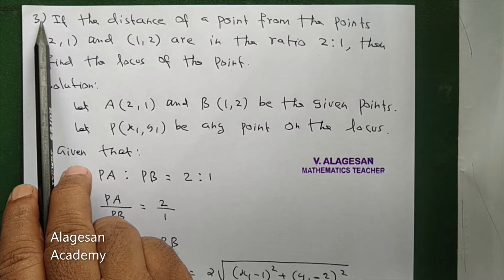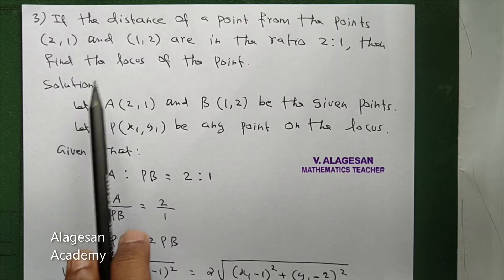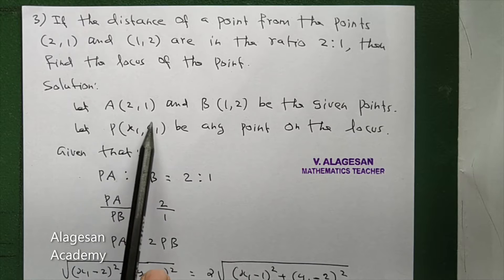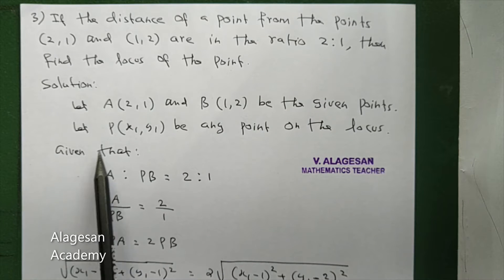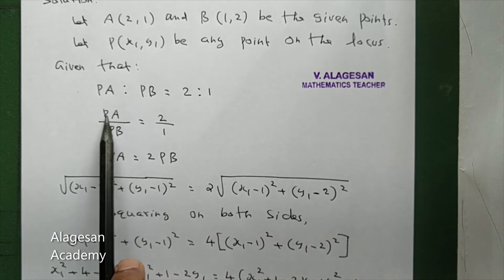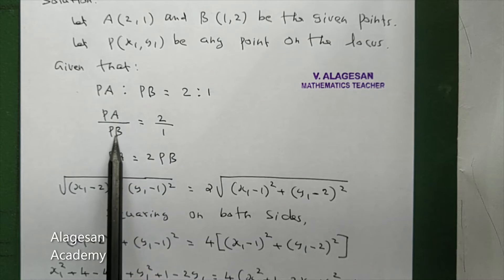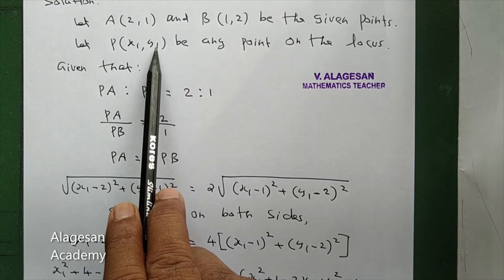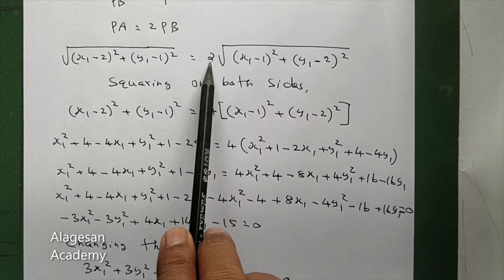TN 11th BM | Chapter 3 | Analytical Geometry | Part 3 | Equation of a Locus